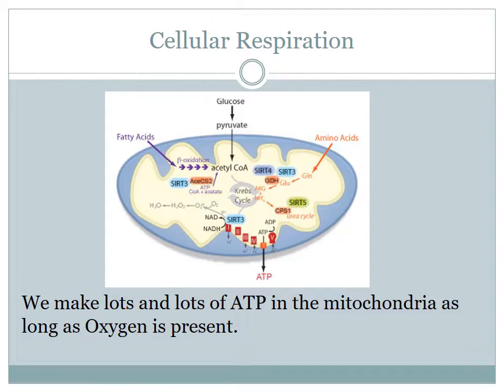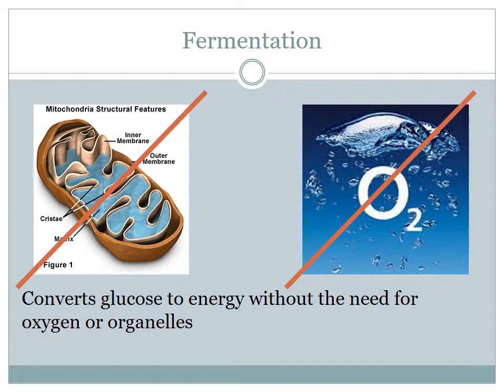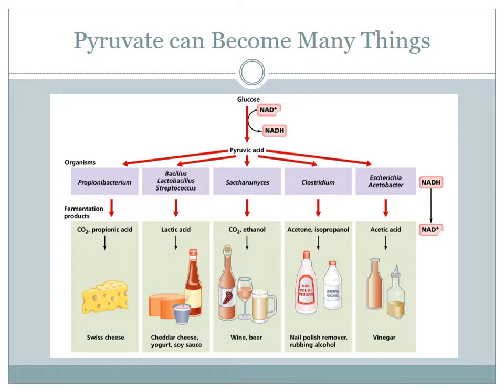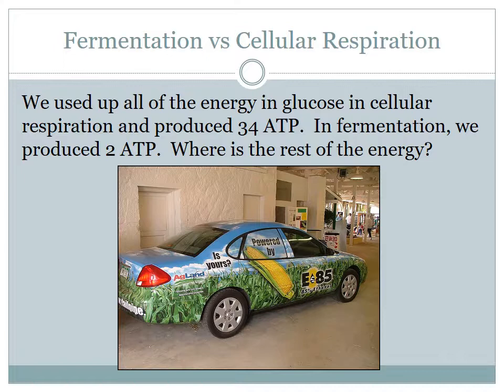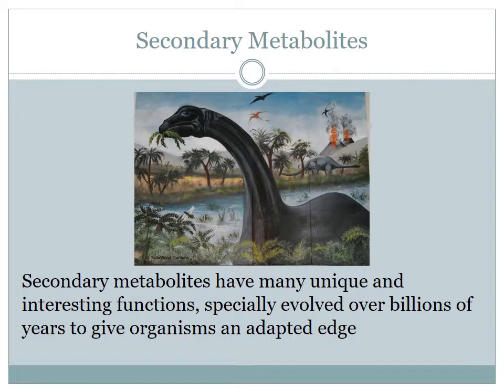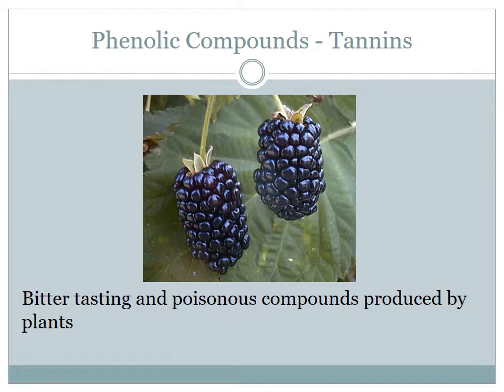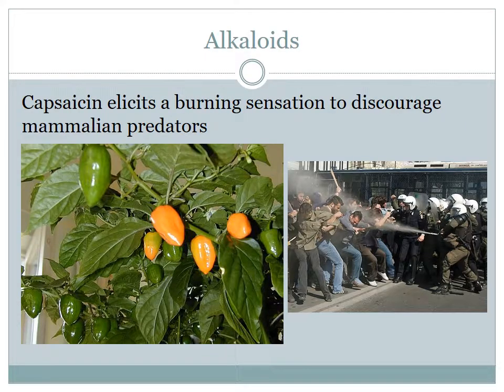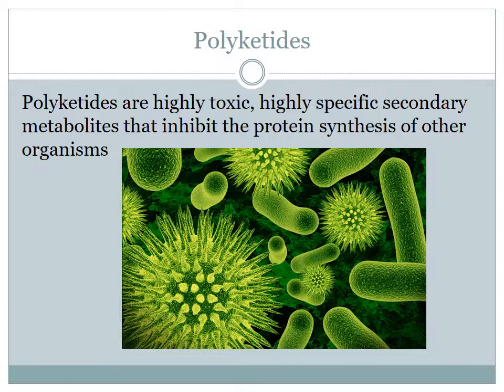If The Science Fits - Biology - 13 - Fermentation